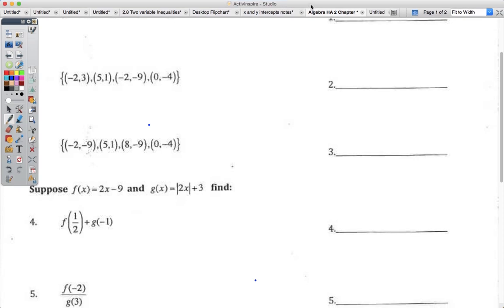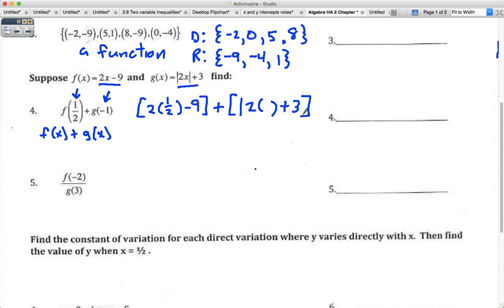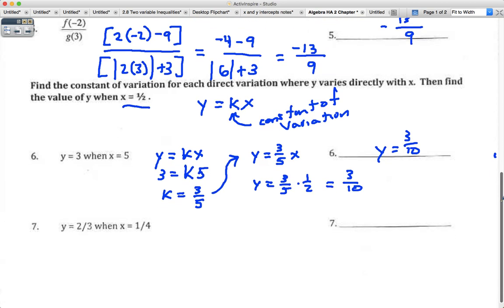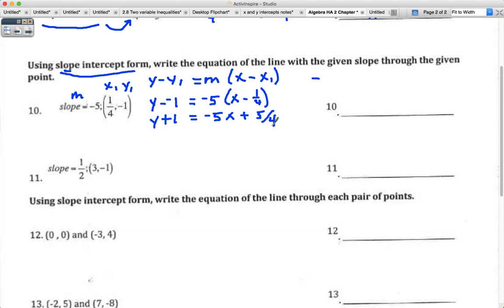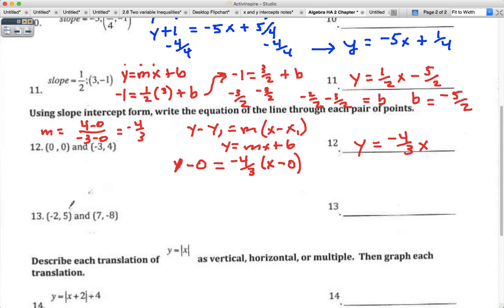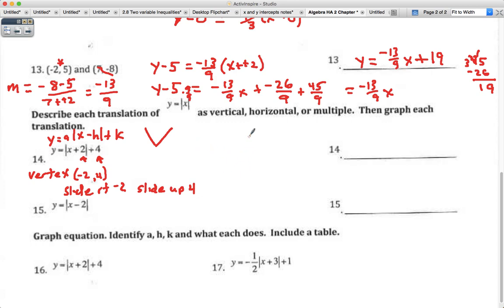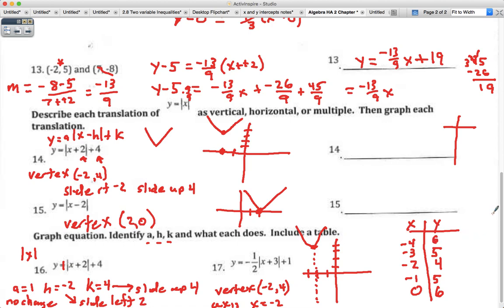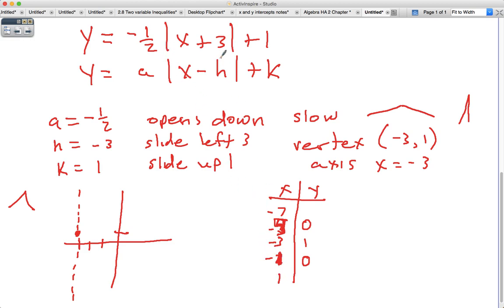Chapter 2 Review Algebra 2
Algebra 2 HA Chapter 2 Review